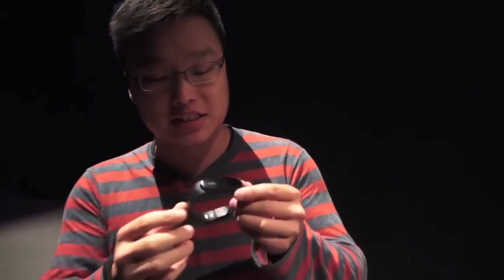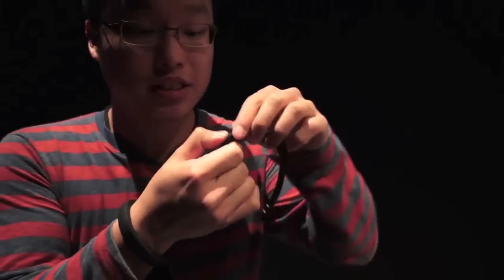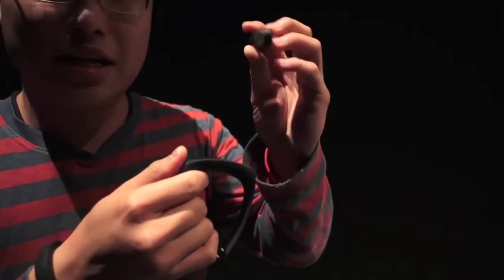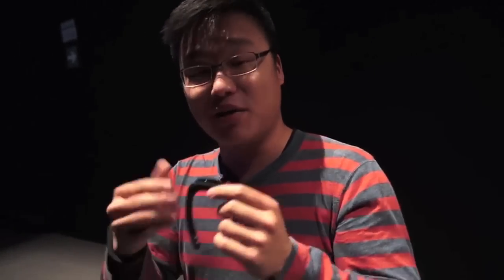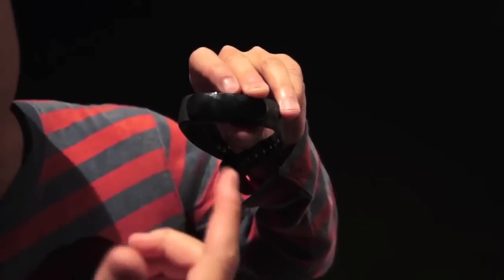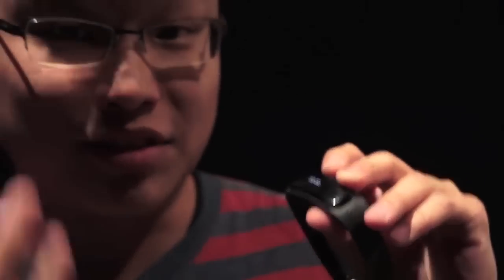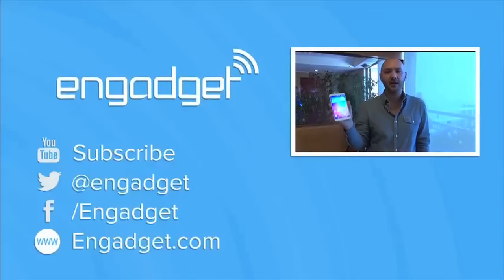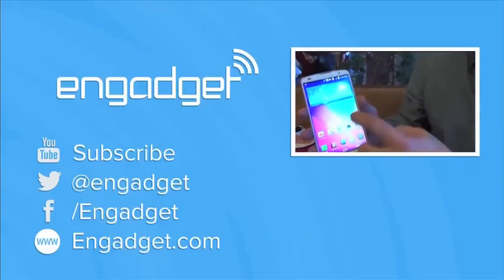Huawei TalkBand hands-on| Engadget at MWC 2014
As shown in the earlier leaks, Talkband B1 has a 1.4-inch flexible OLED display on the band, but what hasn't been obvious until now is that it also supports wireless calling -- there's a removable earpiece tucked inside it, which explains the 14.6mm-thick bulk.